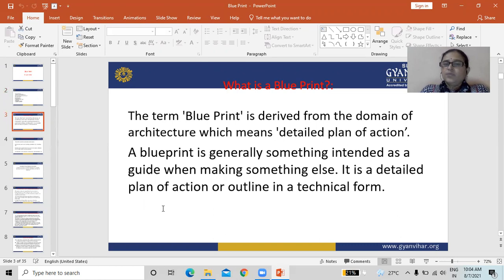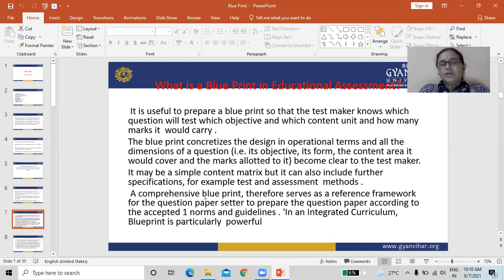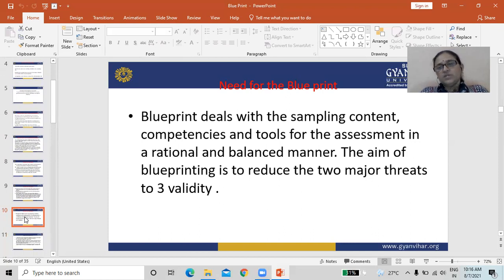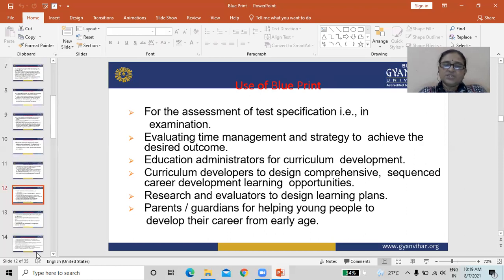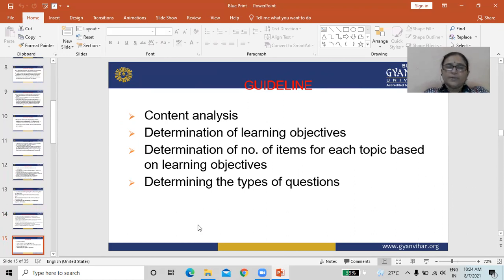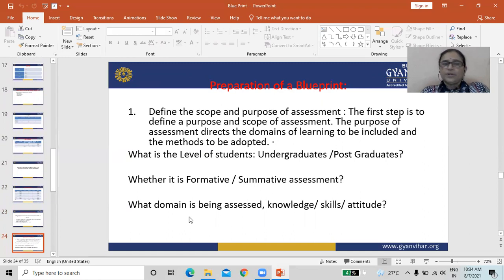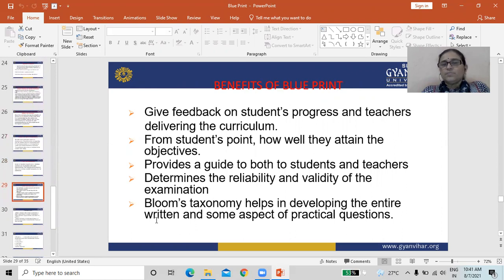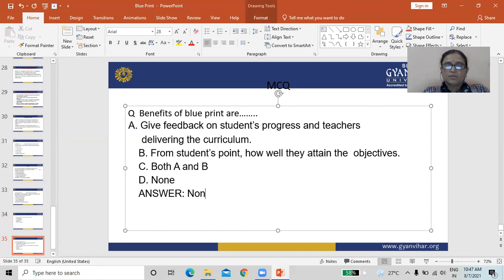Blueprinting an Assessment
Blueprint is a map and a specification for an assessment program which ensures that all aspects of the curriculum and educational domains are covered by assessment programs over a specified period of time.